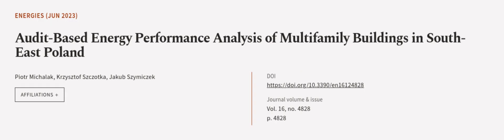Audit-Based Energy Performance Analysis of Multifamily Buildings in South-East Poland | RTCL.TV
### Keywords ###

### Article Attribution ###
Title: Audit-Based Energy Performance Analysis of Multifamily Buildings in South-East Poland
Authors: Piotr Michalak, Krzysztof Szczotka ,and Jakub Szymiczek
Publisher: MDPI AG
DOI: 10.3390/en16124828

### Video Timestamps ###
0:00:00 - Summary
0:01:16 - Title
0:01:22 - Outro
0:01:26 - End